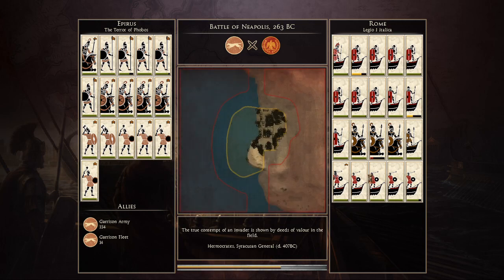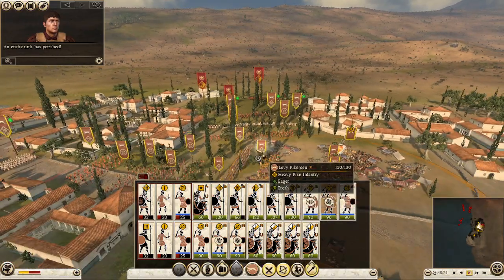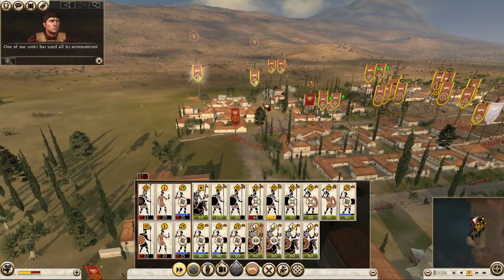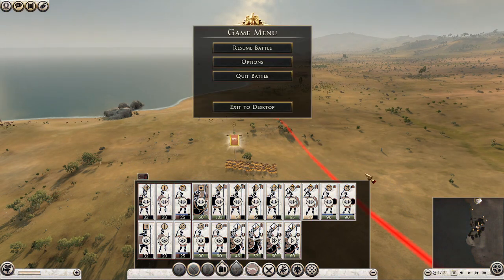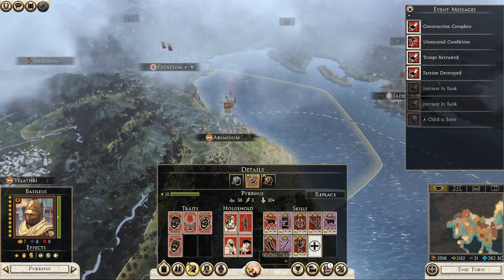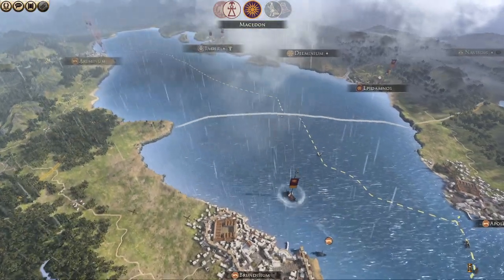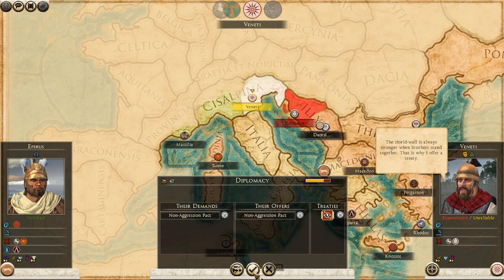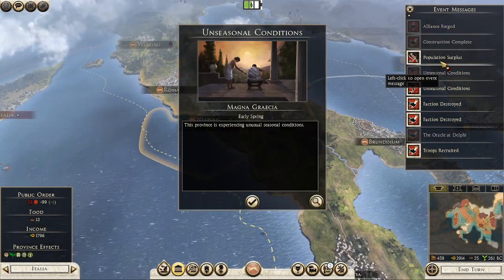Epirus 9 "Revenge of Pyrrhus" - Pyrrhus Legacy - Total War Rome 2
Considered one of the greatest military strategists of all-time... What if Pyrrhus of Epirus was able to emulate Alexander's conquest BUT in the west?!? Well tune in and join the Wyseones to find out...

Epirus - Pyrrhus's Legacy - Total War Rome 2